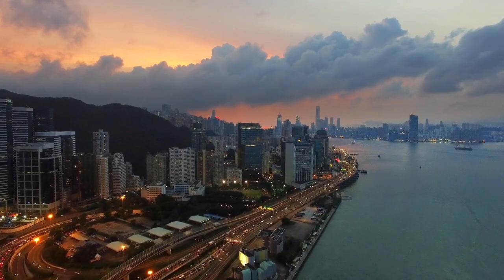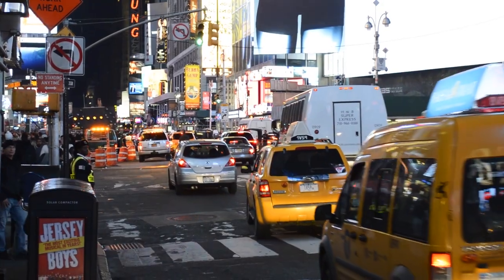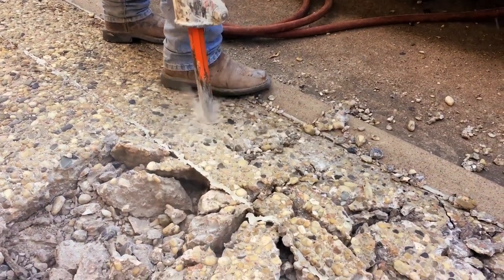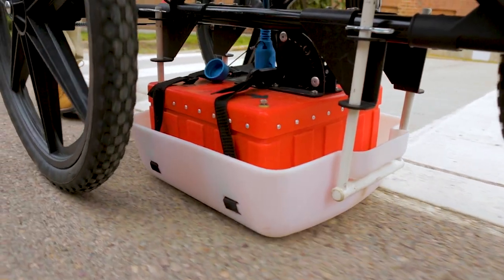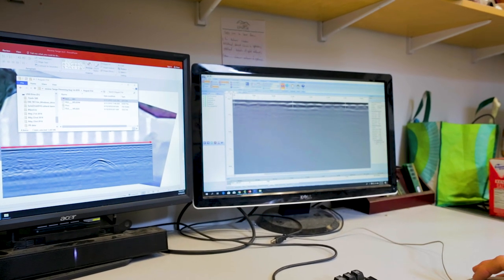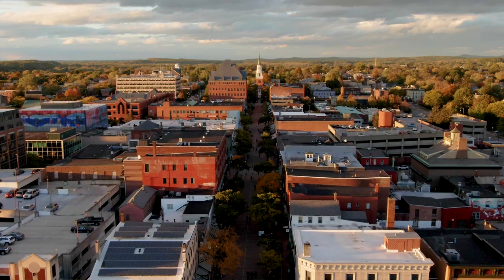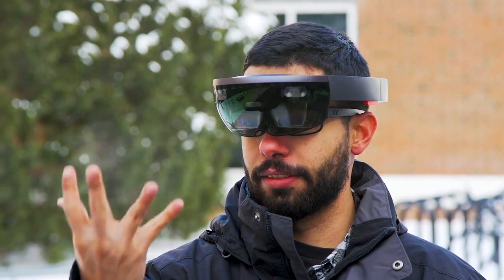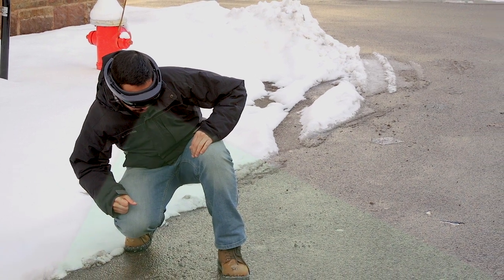UVM's Ground-Penetrating Radar Technology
Ground-penetrating radar technology being developed by the University of Vermont and the University of Tennessee at Chattanooga aims to reveal underground city infrastructure, reducing the risk & cost of construction and transforming the inspection process for urban development.